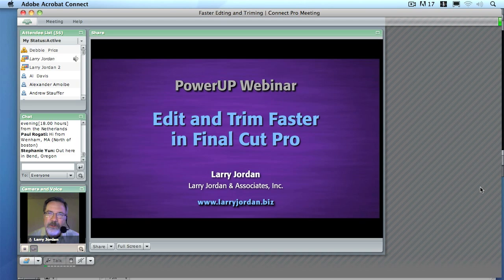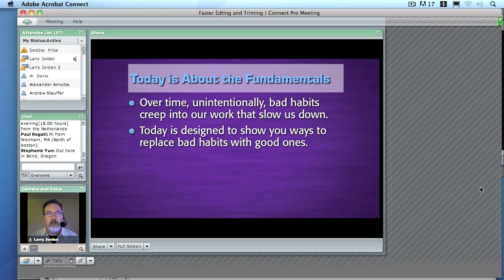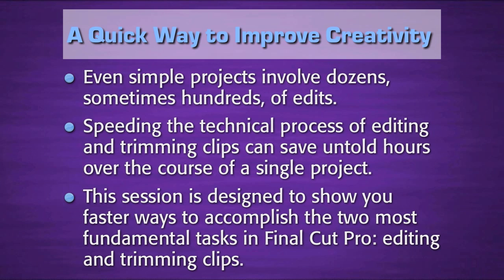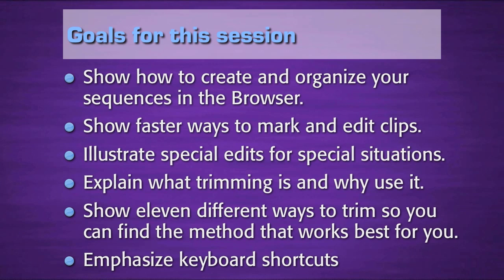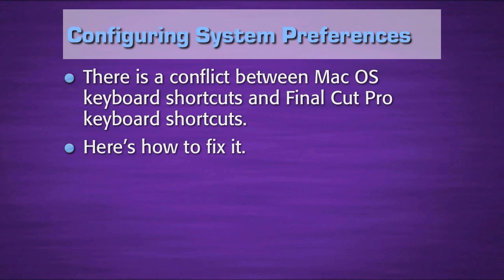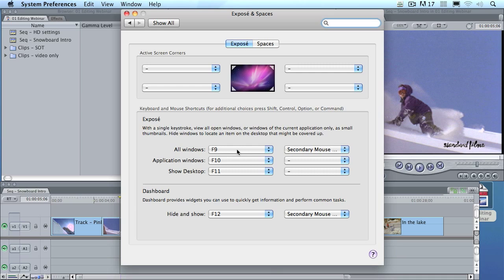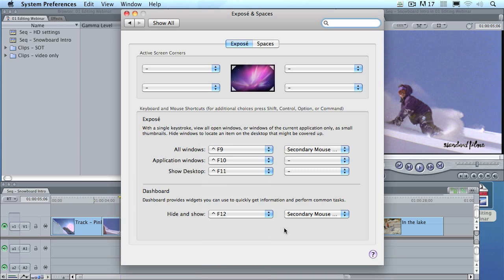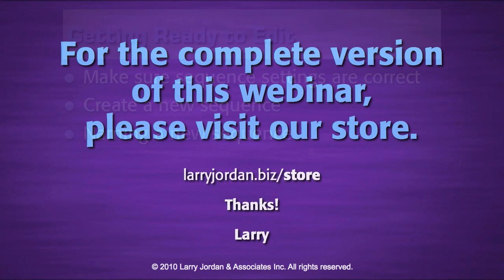Edit & Trim Faster in Final Cut (Webinar preview)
- Larry Jordan - continues to look at the fundamentals of using Final Cut Pro in this tutorial. Many people have taught themselves how to edit in Final Cut Pro. The problem is, they probably taught themselves some REALLY slow techniques.  Learn to edit faster with Larry.

This session covers the basics of editing in Final Cut Pro. Long-time users may learn something, new and self-taught users absolutely will learn ways to work faster and easier.